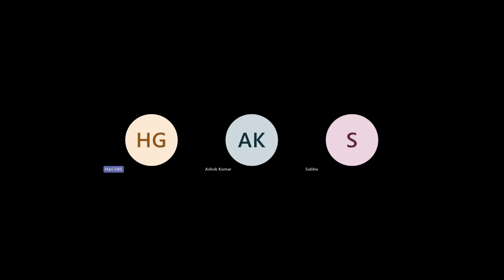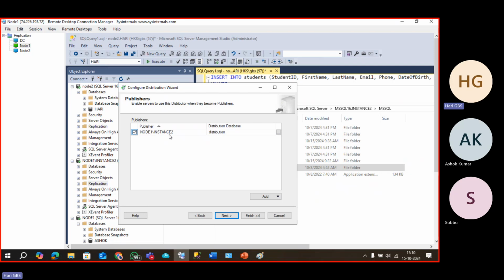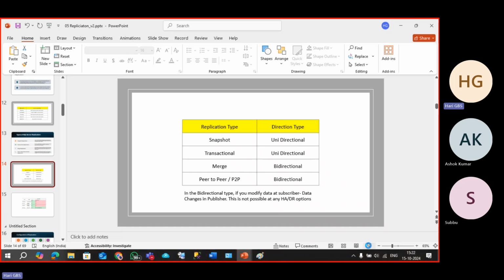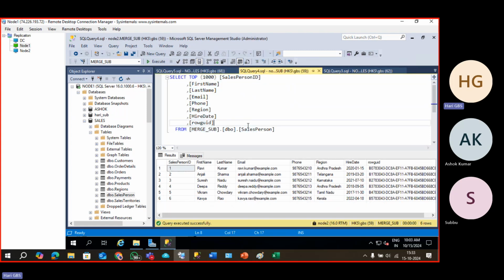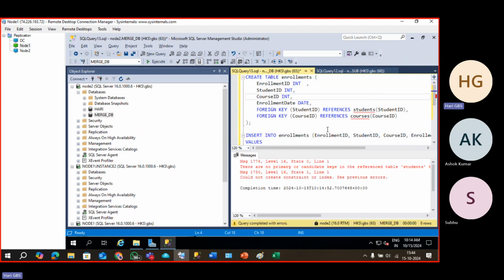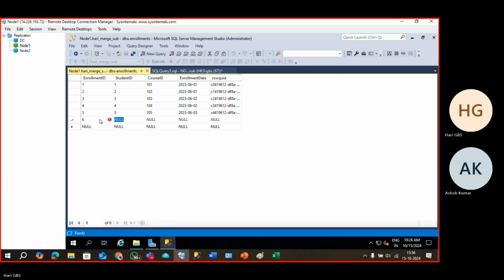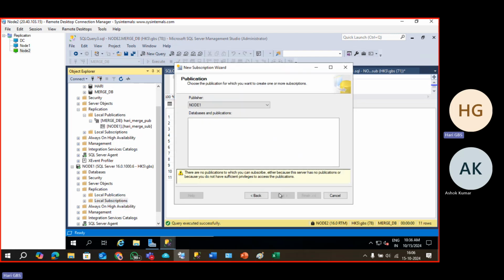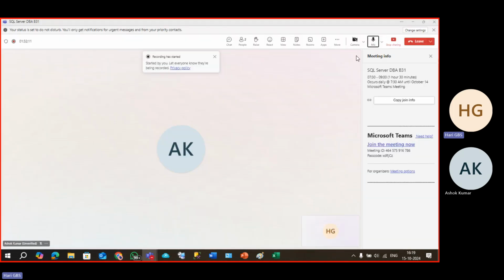53 SQL Server DBA B31 20241015 Merge Replication